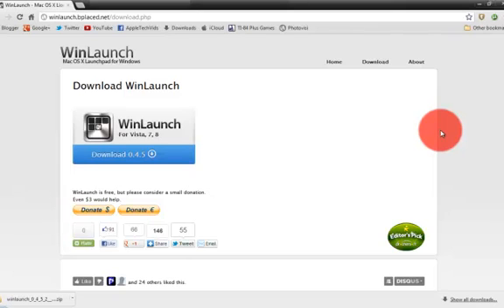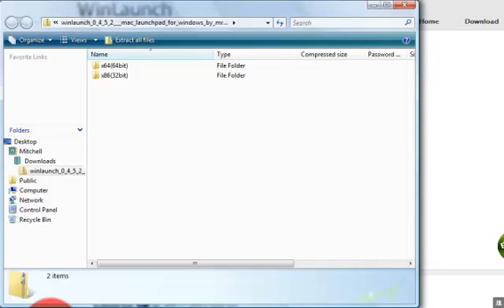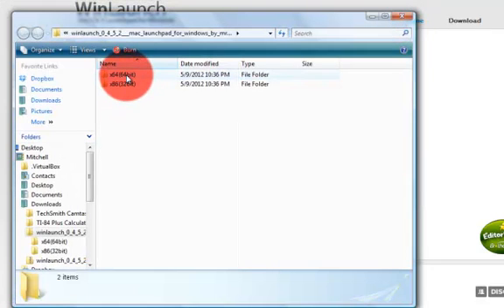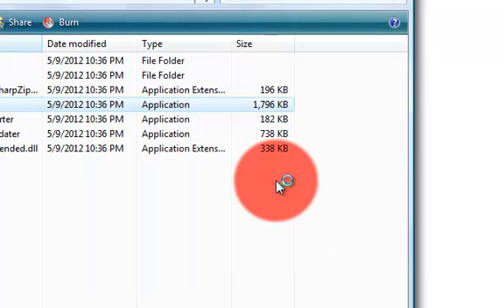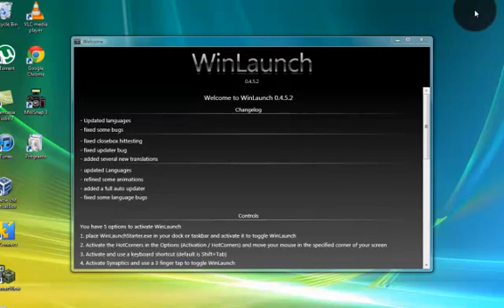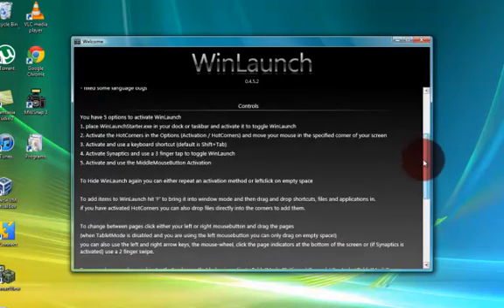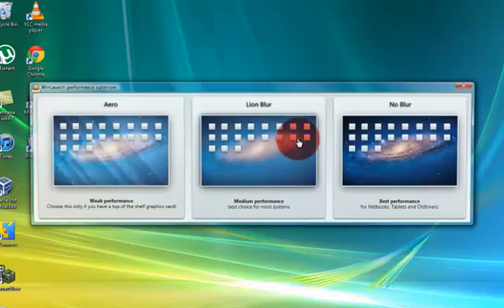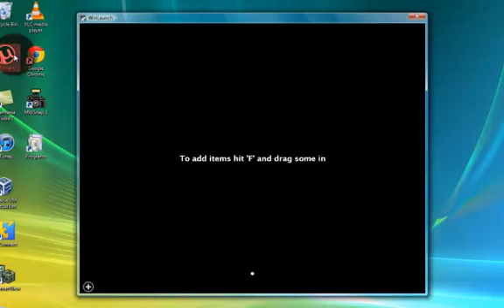How To Get Launchpad For Windows